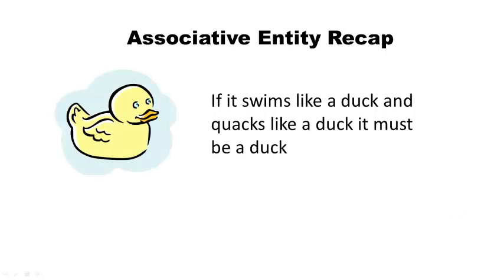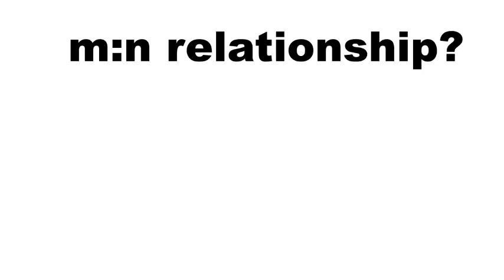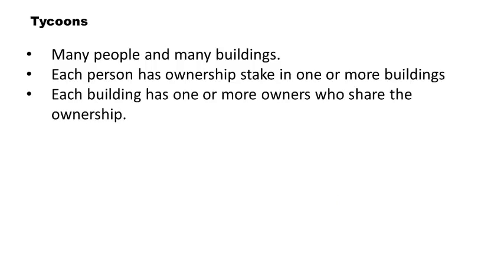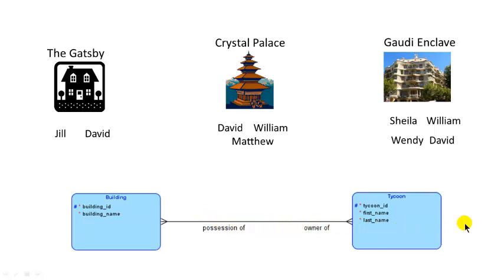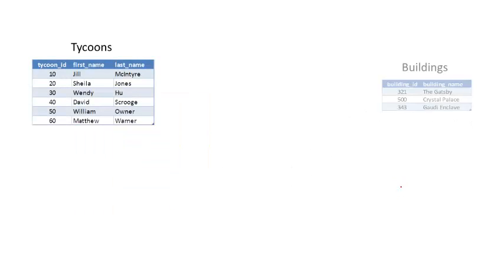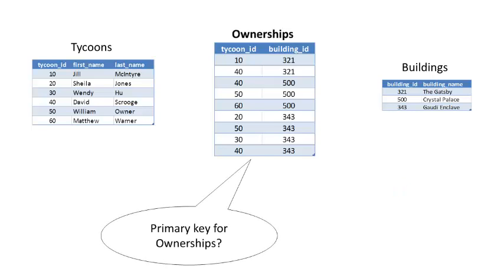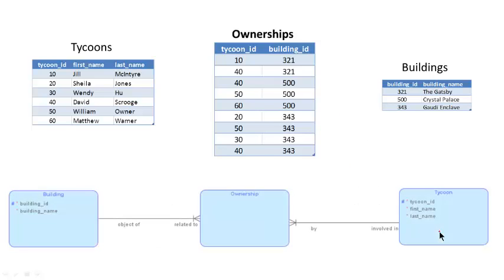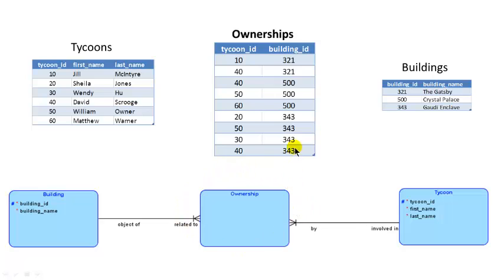Business Information Modeling -- ERD 3 -- Part 2